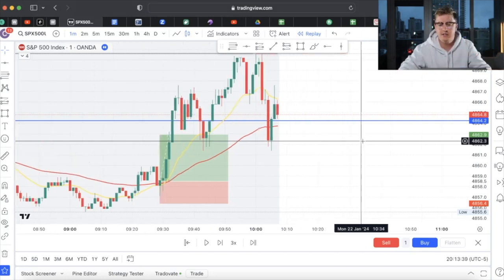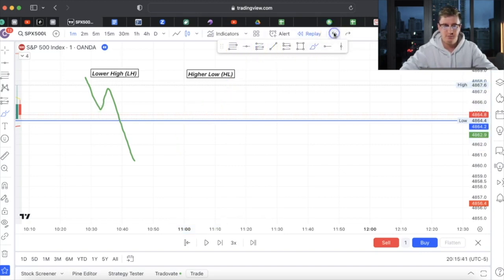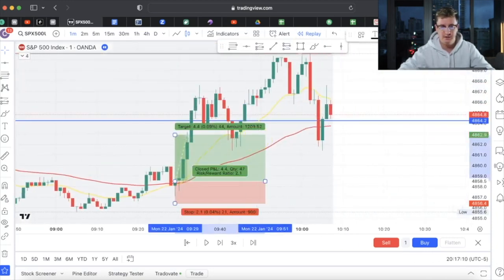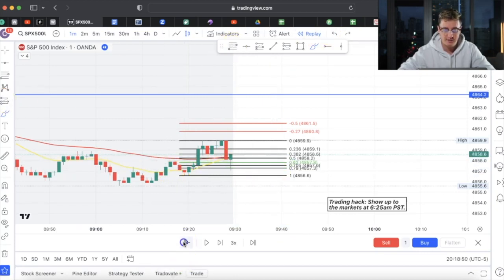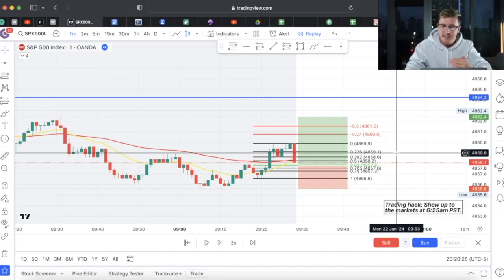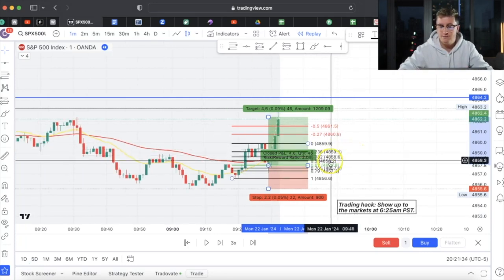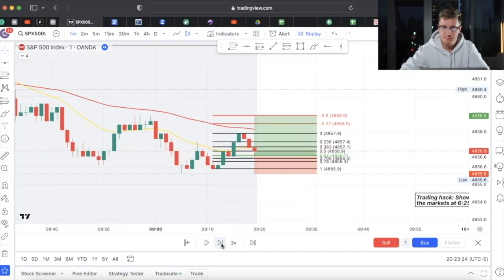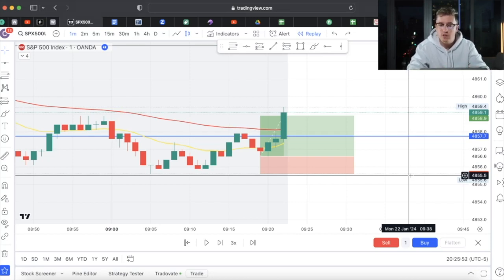Why The Fibonacci Retracement Is The Best Trading Tool